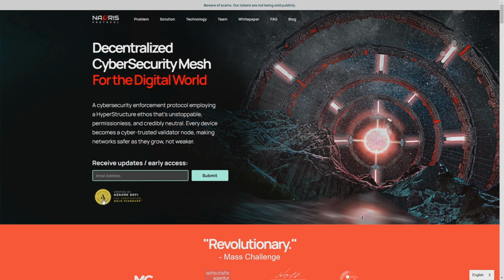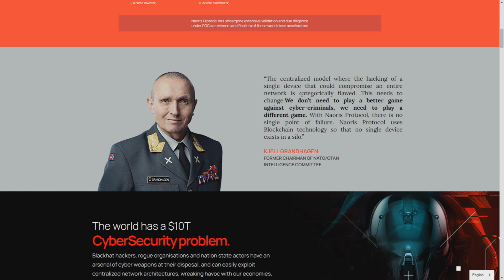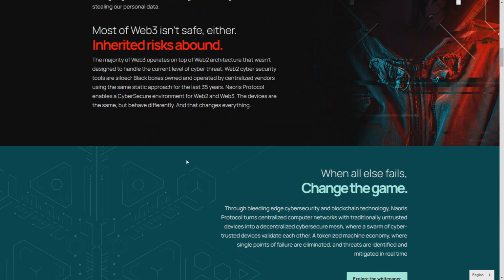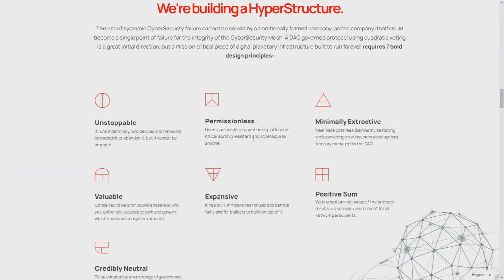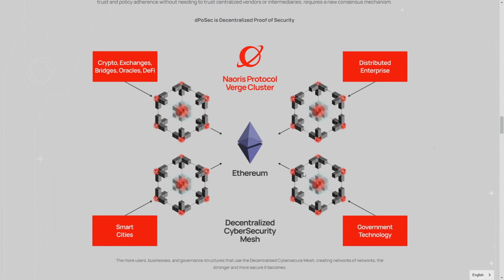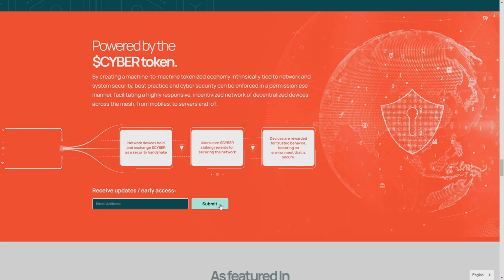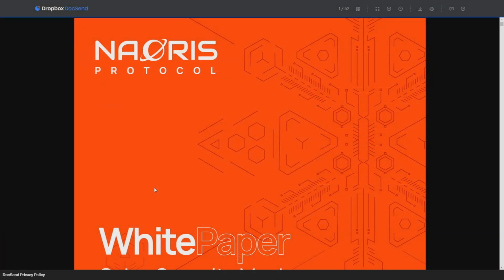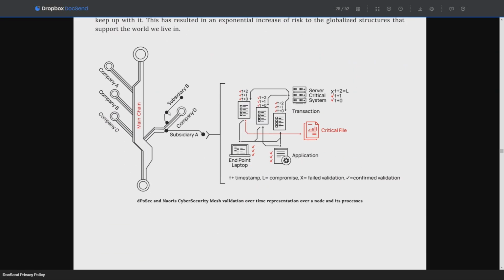Naoris Protocol Decentralized CyberSecurity Mesh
Naoris Protocol is a Decentralized CyberSecurity Mesh for the hyper-connected world. Our disruptive design pattern makes networks safer as they grow, not weaker, by turning each connected device into a trusted validator node. A robust Blockchain protocol that every company can use to protect against the escalating levels of cyber threat.

📬 Telegram: @CryptoShrek9 ( THE BEST WAY TO CONTACT)

⛔ Beware of Impersonators! ⛔
🛑 I'm not a financial advisor! I do not analyze the risk, always DYOR!